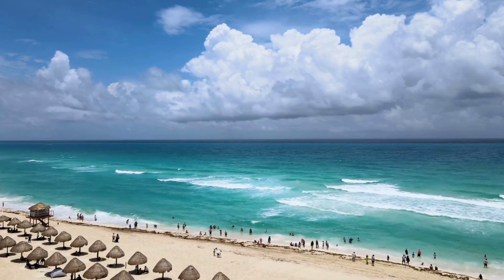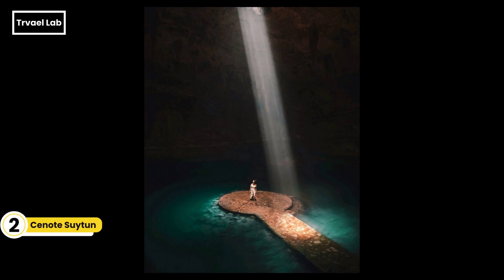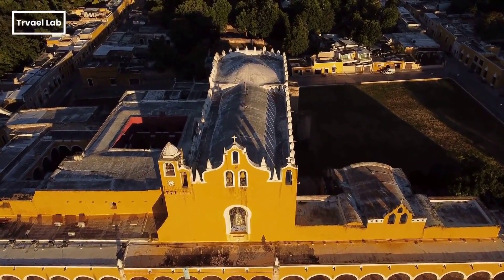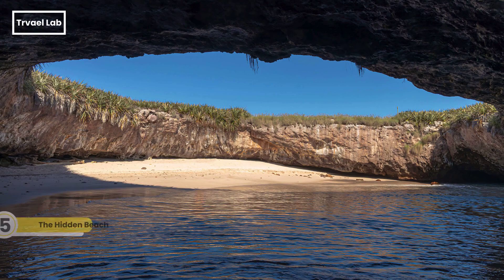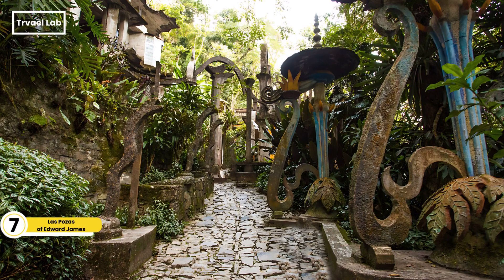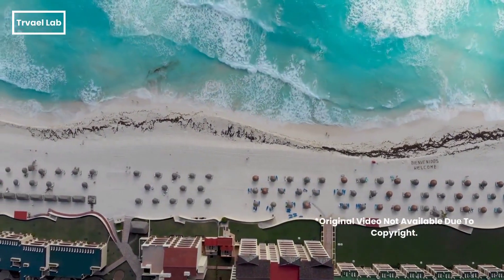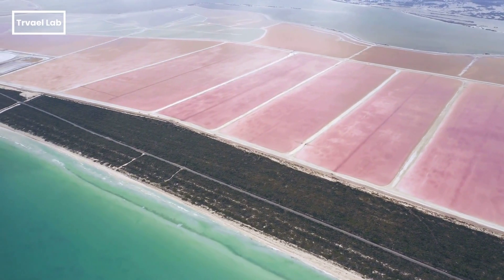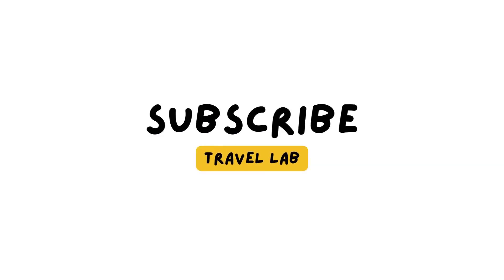Discover Top 10 Unique Places of Mexico in 2024 : Travel Mexico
Dreaming of an unforgettable trip to Mexico? This country bursts with rich culture, stunning landscapes, and vibrant energy, promising an adventure that will leave you breathless!

Join us at travel lab on this travel video, your one-stop guide to exploring the unique places to visit in Mexico!  We'll whisk you away on a virtual tour of Mexico travel destinations. But we don't stop at the usual suspects! We'll  uncover unique places in Mexico that are off-the-beaten-path, transforming your Mexico trip into an extraordinary experience. This video serves as your ultimate Mexico travel guide for 2024. Discover hidden gems, immerse yourself in the vibrant culture, and explore must see Mexico tourist attractions, this video has something for every explorer.

So, buckle up and get ready to explore Mexico's beautiful places!  This Mexico travel video is your gateway to an incredible Mexico travel adventure.  Let us be your guide as you explore the top 10 places to visit in Mexico,  Mexico's amazing places, and  coolest spots. Whether you're searching for Mexico tourist destinations or hidden gems, Mexico travel places  or must-visit places, this video has it all.  Get ready to be amazed by Mexico's amazing places,  cool places, and  beautiful places.  We'll show you the best places to visit in Mexico in 2024  –  Mexico's must-see places and  top 10 places to visit.

This travel guide covers everything you need for an incredible Mexico trip or Mexico tour.  So, if you're looking for a Mexico travel video or a virtual tour to inspire your wanderlust, look no further!  Let us help you plan your dream Mexico vacation – explore hidden gems, discover  Mexico's tourist attractions, and experience the magic of this incredible country.

Chapters:
00:00 Intro
00:19 Grutas de Tolantongo
01:05 Cenote Suytun
01:41 Izamal
02:27 Pink lakes of Las Coloradas
03:07 The Hidden Beach
03:39 Grutas de Cacahuamilpa
04:23 Las Pozas of Edward James
05:08 MUSA: Cancun Underwater Museum
05:39 Cave of Swallows
06:07 Quetzalcoatl Snake Hotel
06:48 What causes the pink color?